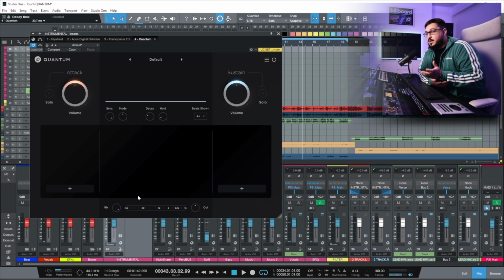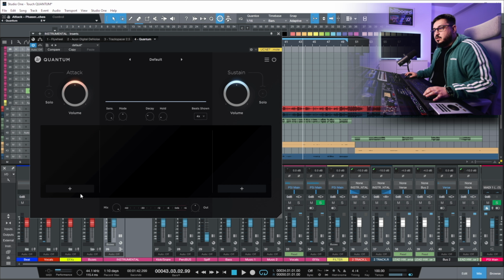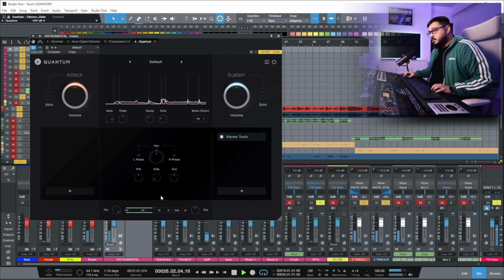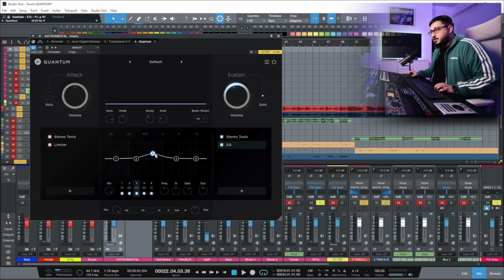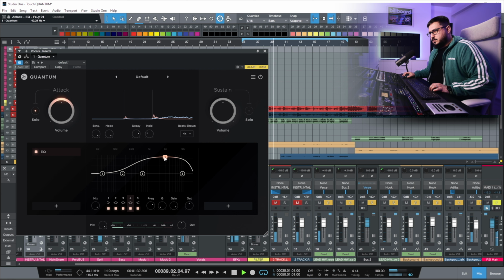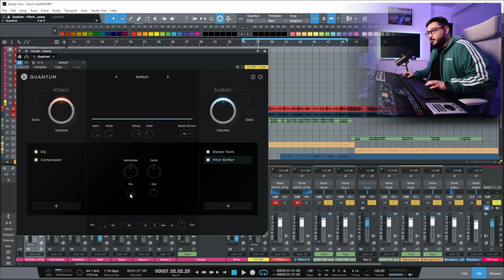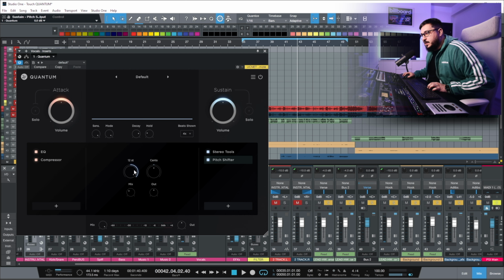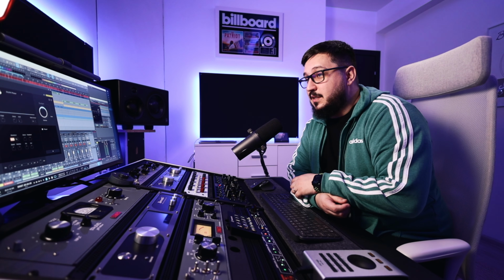Transient Shapers are boring : NOT THIS ONE : Wavesfactory QUANTUM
. In todays video I'm showcasing how I use Wavesfactory QUANTUM to manipulate a 2track instrumental and to improve the sound of the vocals.

Wavesfactory QUANTUM isn't your regular, boring transient shaper. You can process the attack and sustain individually and that opens up unlimited possibilities.